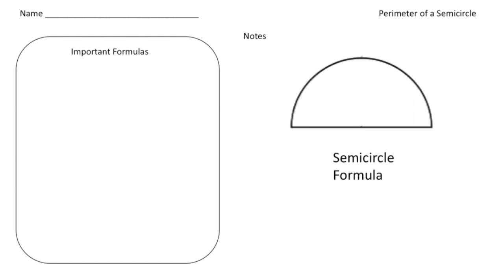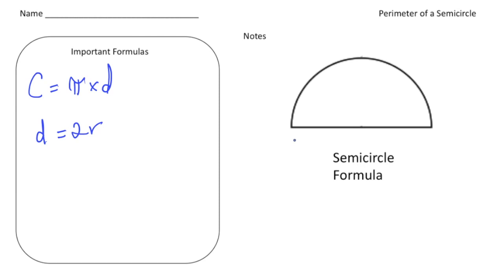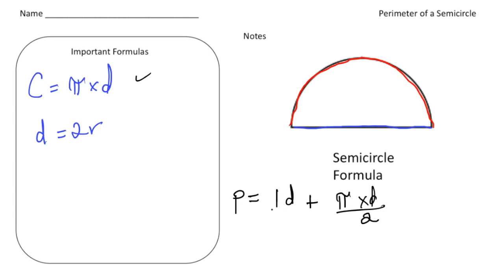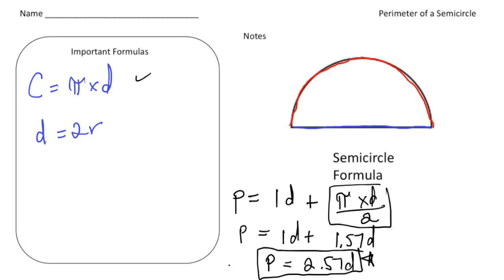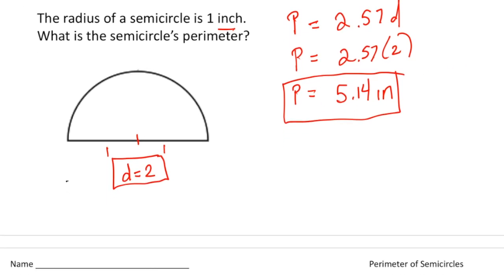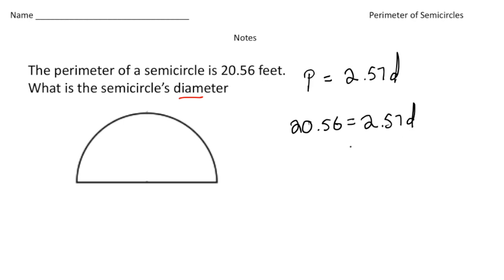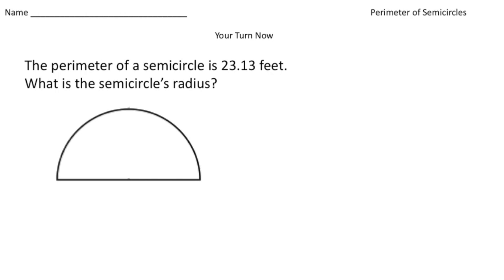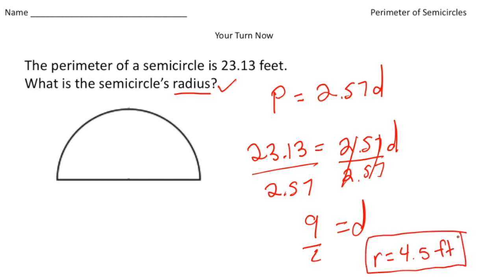Perimeter of a Semicircle | Math Made Easy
Learn how to calculate the perimeter of a semicircle in this simple and clear tutorial! We’ll walk you through the formula and step-by-step process to find the perimeter of a semicircular shape.